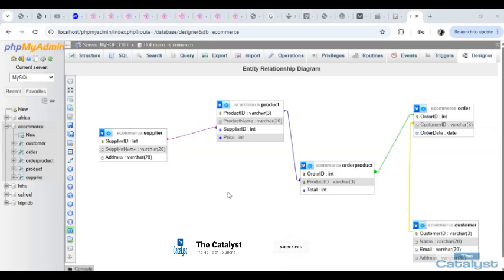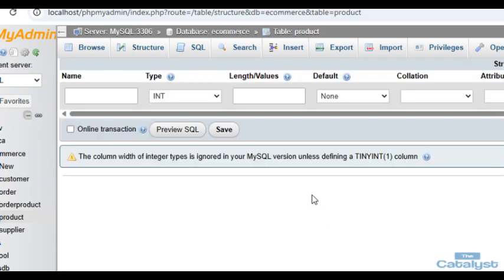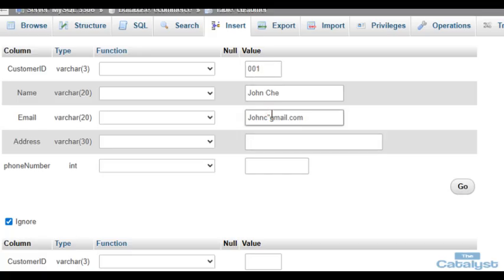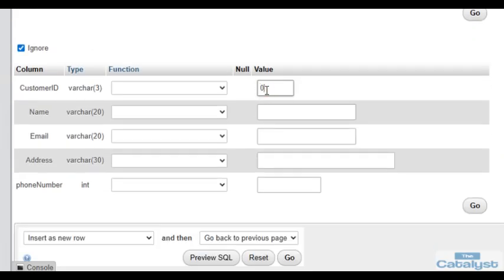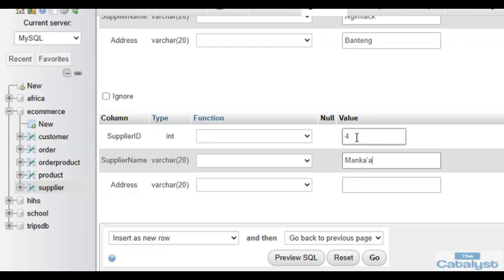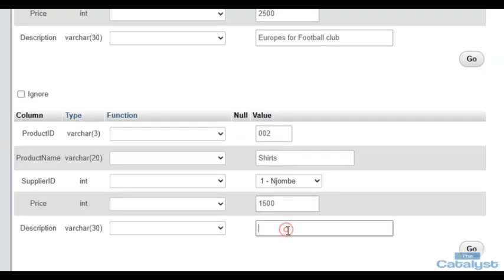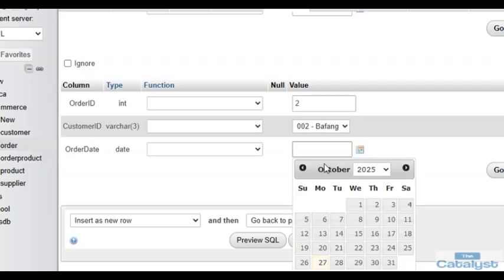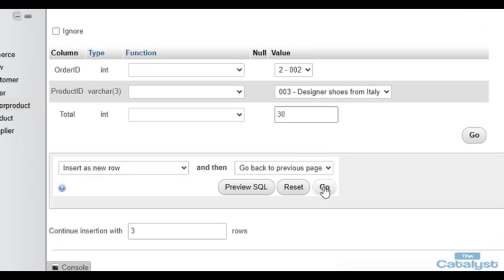June 2025 AL CSC Paper 3 - Database 2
This video provides a detailed tutorial on answering the June 2025 Advanced Level Computer Science Paper 3 database questions. It focuses on SQL commands for modifying and populating tables, including adding columns like phone number to the customer table, adding descriptions to the product table, and inserting multiple records into customer, supplier, product, order, and junction tables. The step-by-step demonstration uses phpMyAdmin to create, update, and manage relational database tables, showcasing practical SQL syntax and database management techniques for exam preparation.